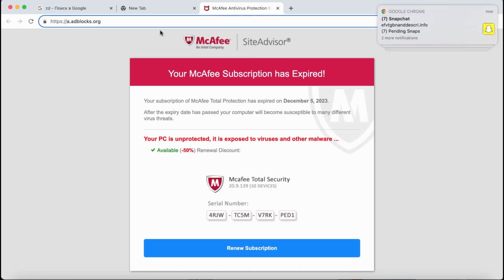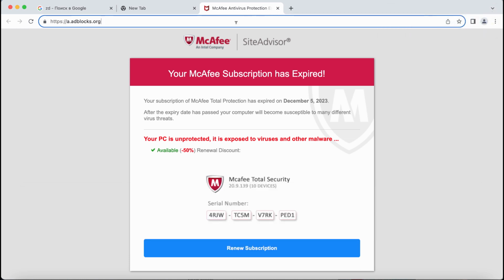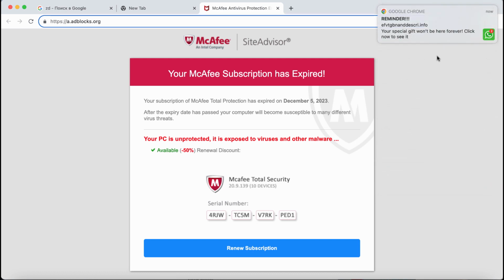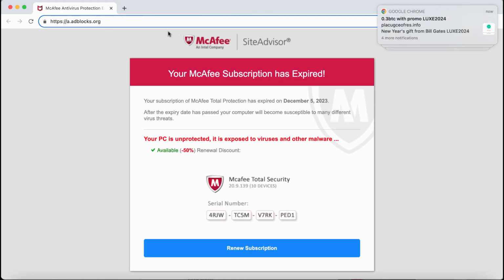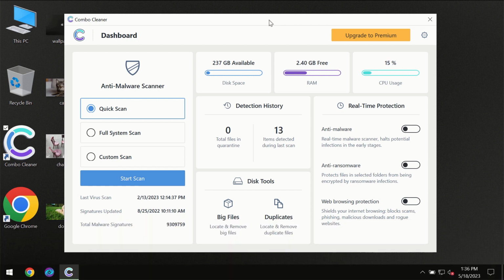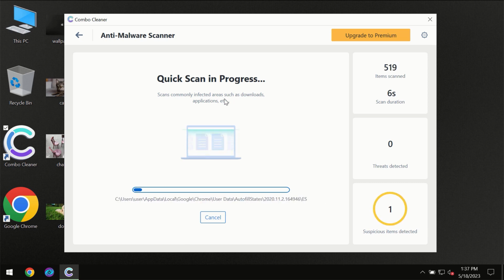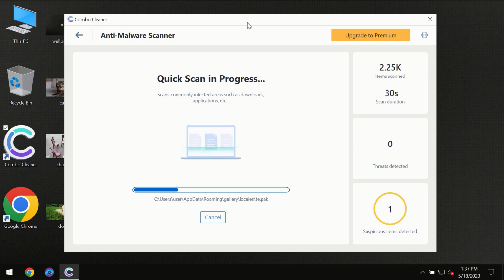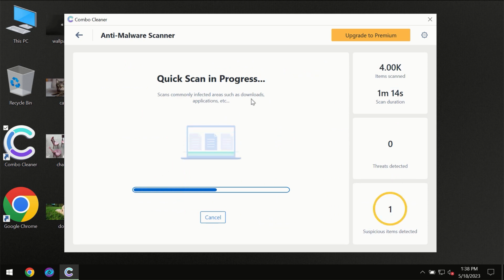A.adblocks.org online scam removal solution.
A.adblocks.org is a malicious site. It now attacks Google Chrome and other browsers. A.adblocks.org tries to make you scared about the condition of your computer in order to make you download and install some potentially unwanted applications. Don't trust these pop-ups. They are fake and deceptive. Remove them with Combo Cleaner Antivirus via the official or, optionally, use the manual tips given in the video.